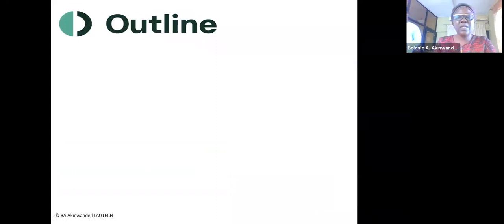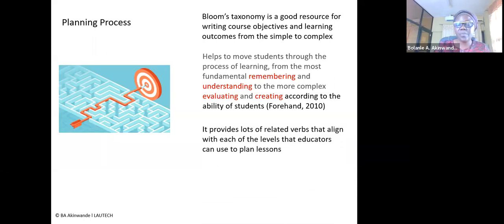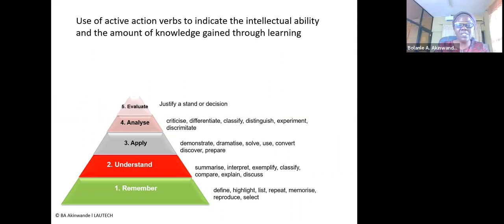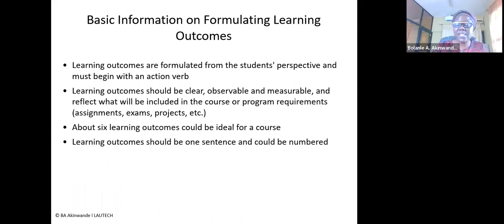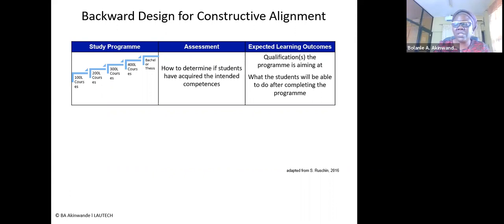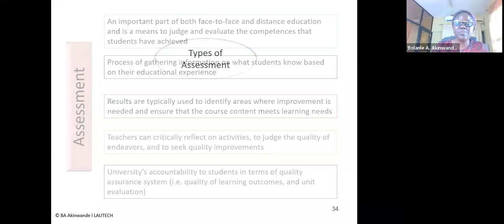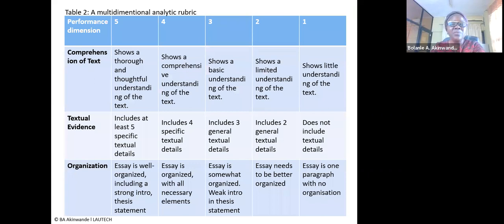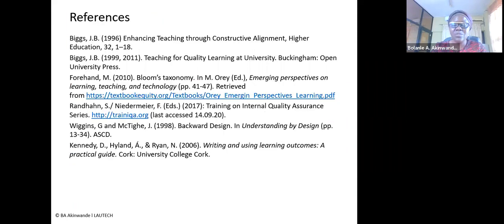Constructive Alignment: Learning Outcomes, Learning Activities and Assessment for Blended Learning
By Prof. B.A. Akinwande